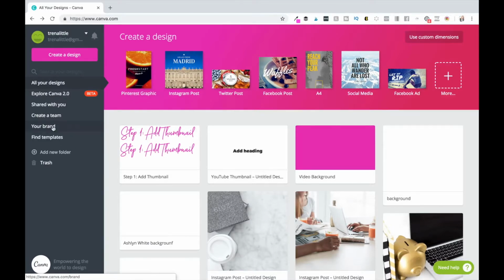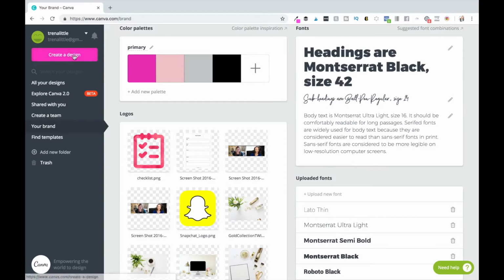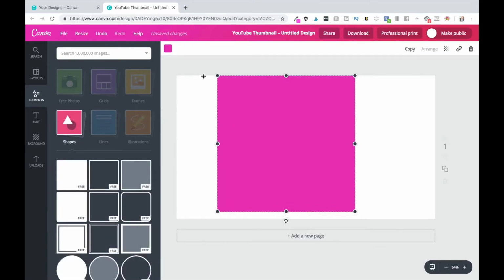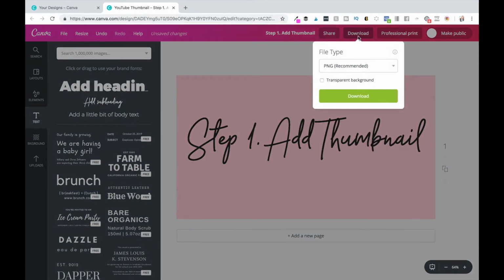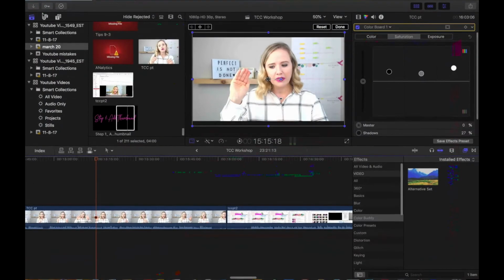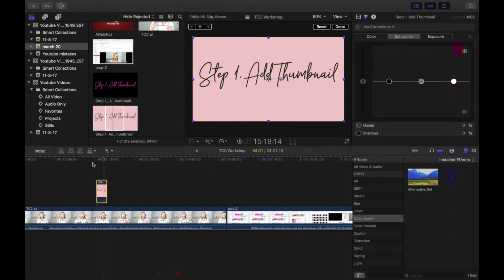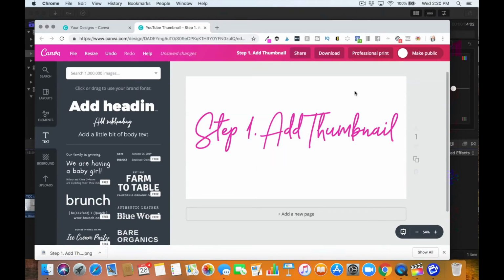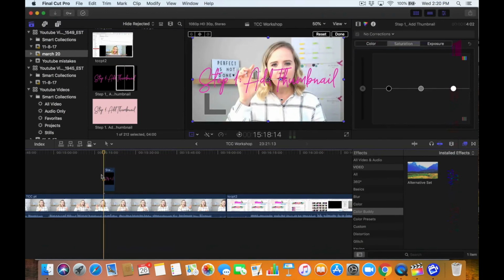Add Your Brand Font in iMovie (iMovie Tutorial)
Want to add your brand font and brand color to text in iMovie!?  In this video I'm going to show you how to add text in iMovie with a free tool to make it super simple!

In this iMovie tutorial I'm going to show you how I use a free tool called Canva to create branded text in my videos!  Yep, this is exactly how to add text in iMovie and even better how to add custom text in iMovie!  This iMovie trick I promise will blow your mind and make your videos look so much better, and better reflect your own personality and brand!  This is one iMovie tutorial you don't want to miss!

👉Launch your YouTube channel in 10 easy to follow steps!